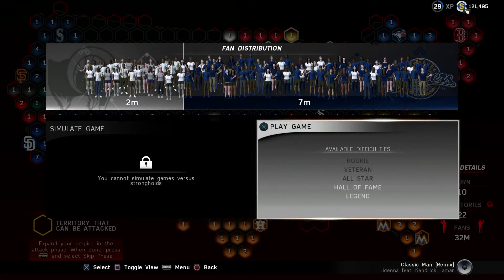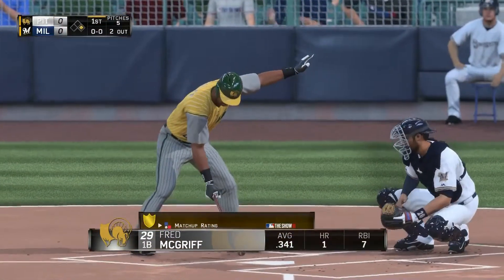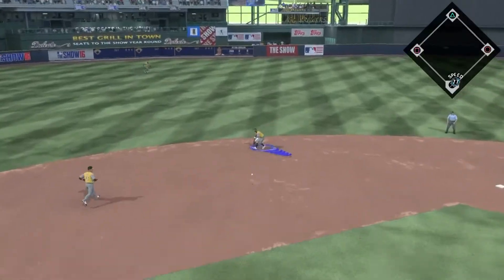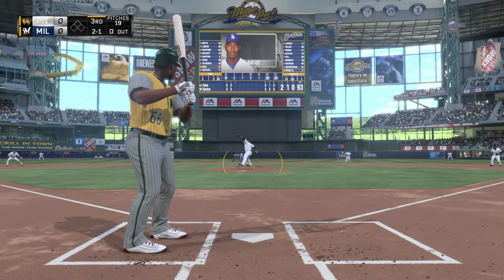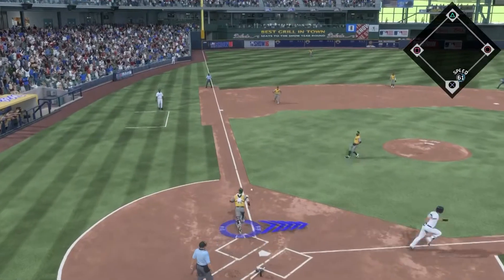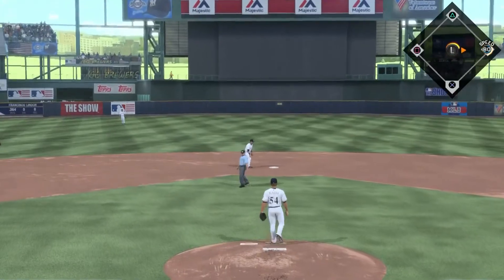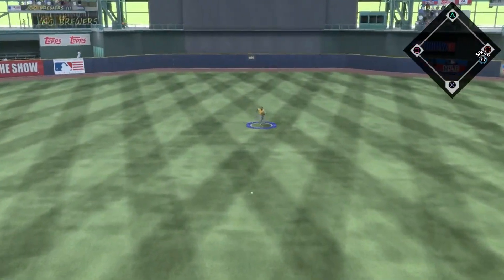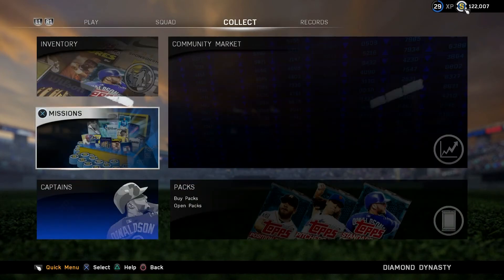CONQUERING MILWAUKEE!!! MLB The Show 16 Diamond Dynasty Conquest Gameplay